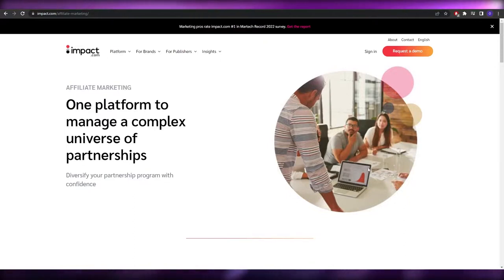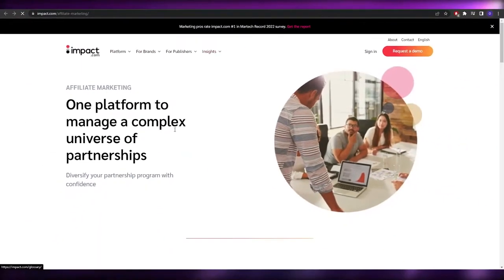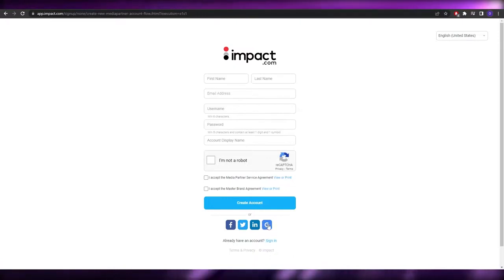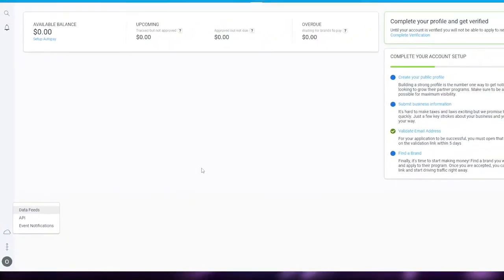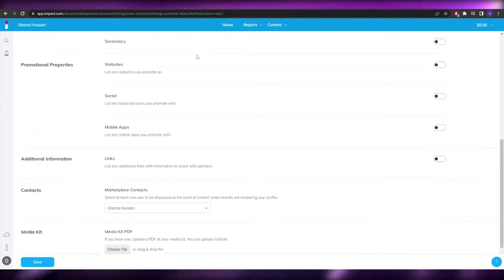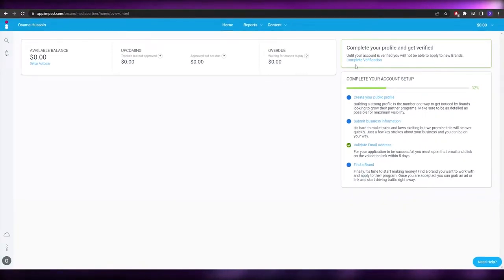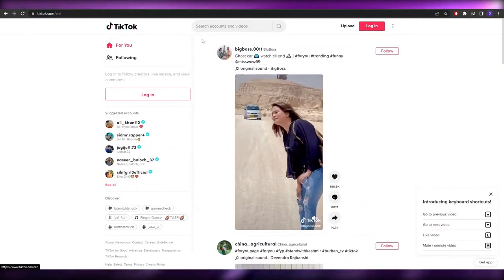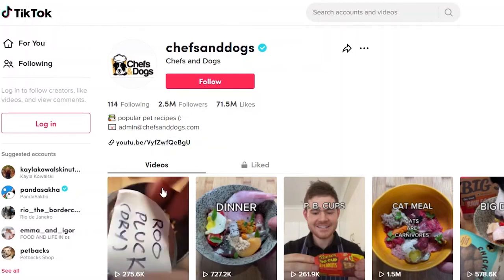How To Use Impact Affiliate Marketing Program 2023